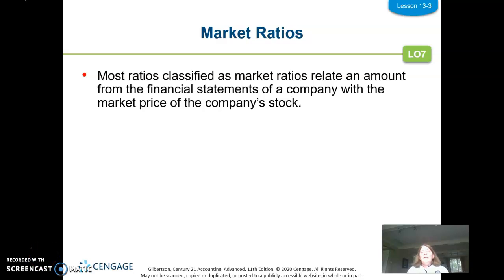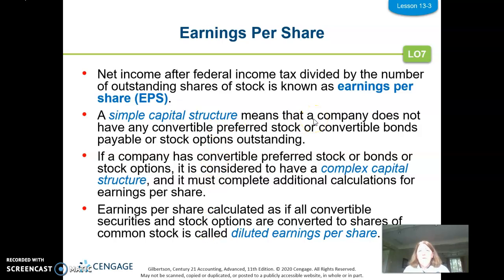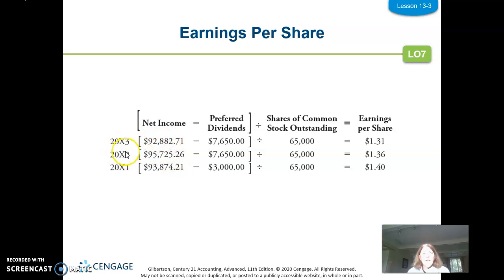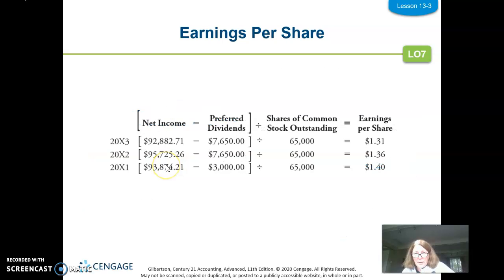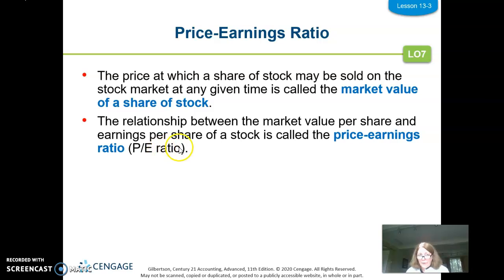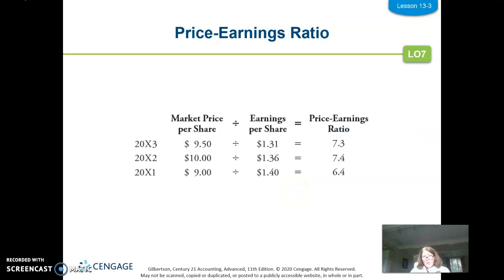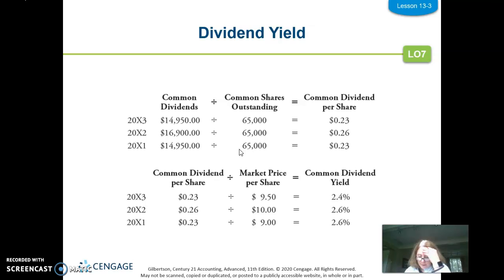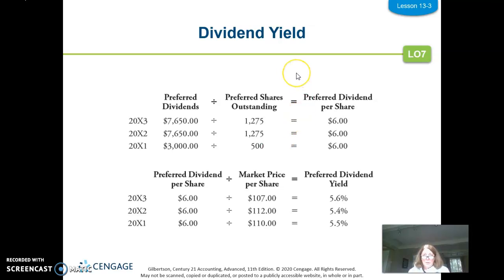13-3 Calculating and Analyzing Market Ratios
Calculating Market Ratios including Earnings per Share (basic and diluted), Price-Earnings Ratio, and Dvidend Yield